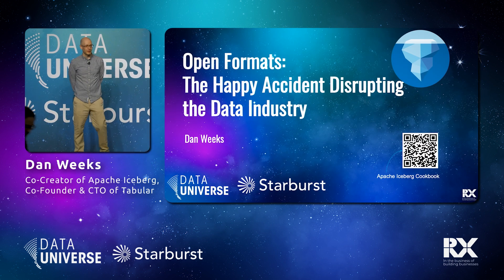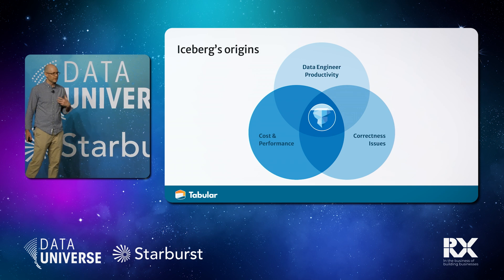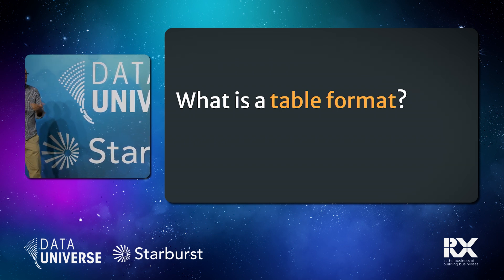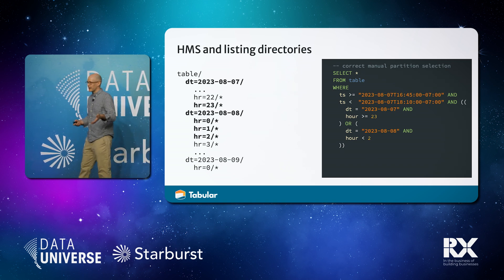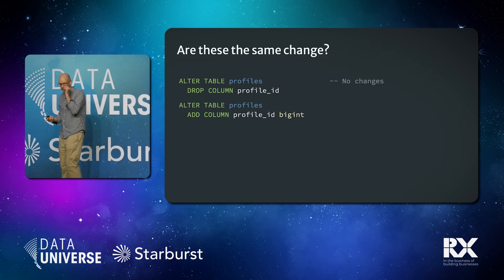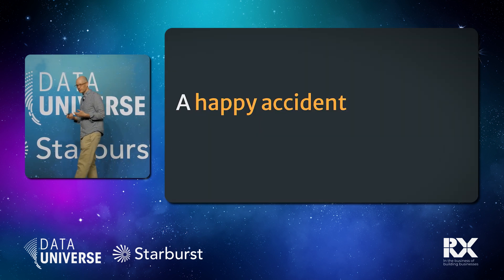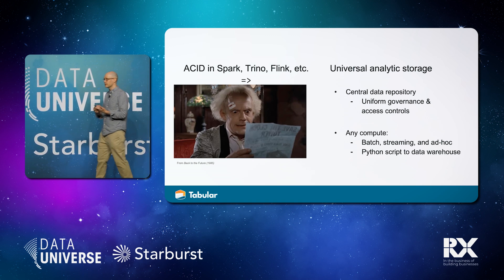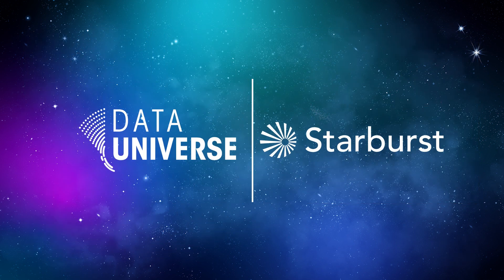Open formats: The happy accident disrupting the data industry (Data Universe 2024)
Analytic databases are quietly going through an unprecedented transformation. Open table formats, led by Apache Iceberg, enable multiple query engines to share one central copy of a table. This will fundamentally change the data industry, by freeing data that’s being held hostage by siloed data vendors. In this session to hear from Dan Weeks, co-creator of Apache Iceberg and co-founder & CTO of Tabular, as he will cover the origins and basics of open table formats and show how these new capabilities are shaping the future of both open-source compute projects and commercial data warehouses alike. You will learn key advice for building a data architecture that makes data more accessible to all data practitioners while avoiding vendor lock-in.